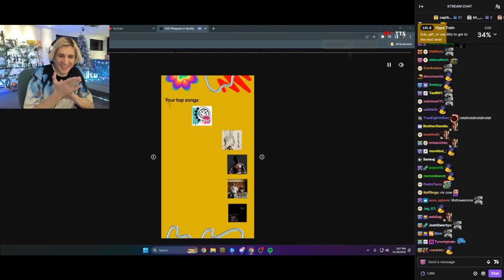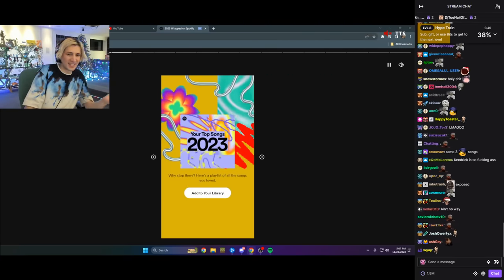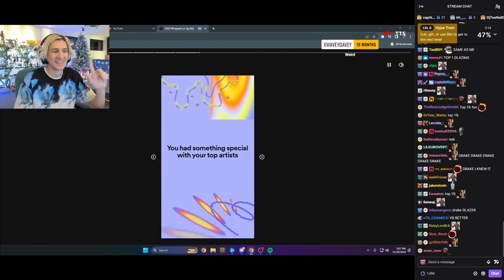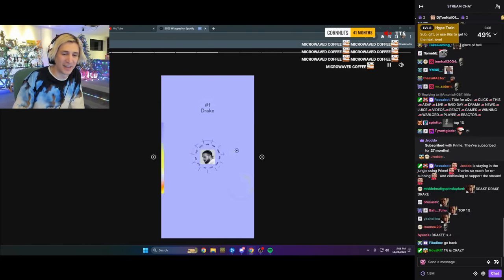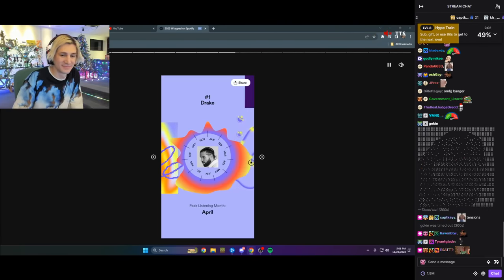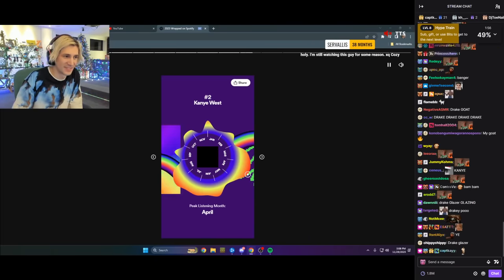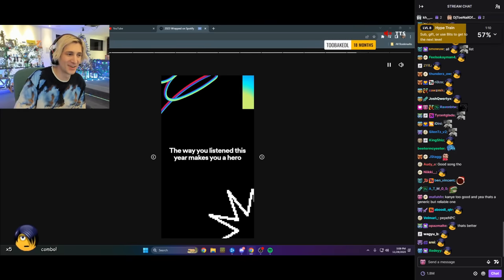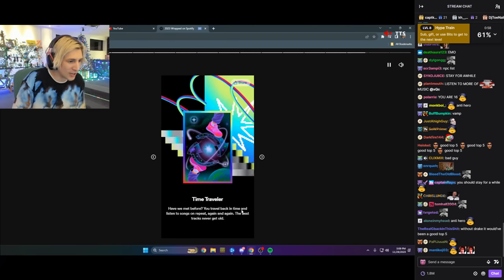xQc Reveals his 2023 Spotify Wrapped